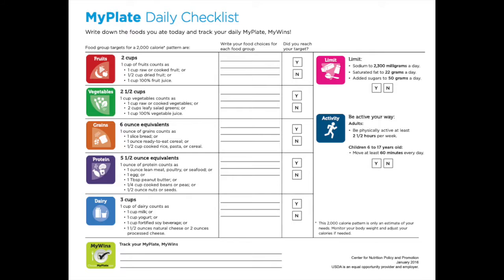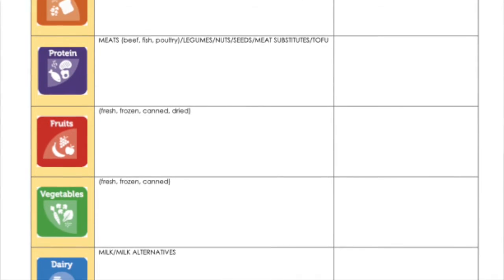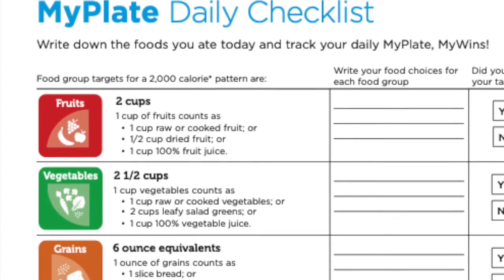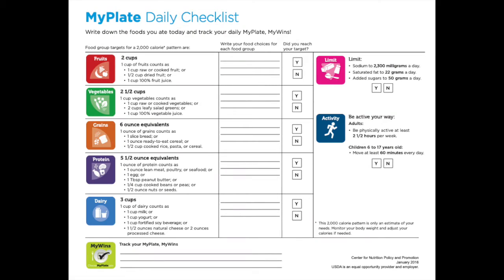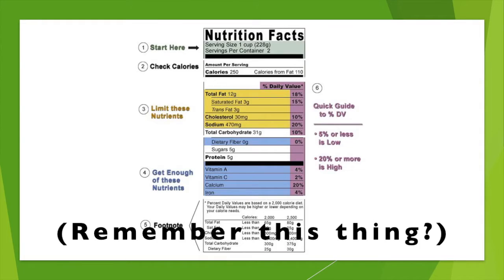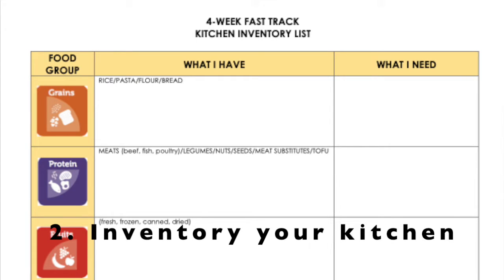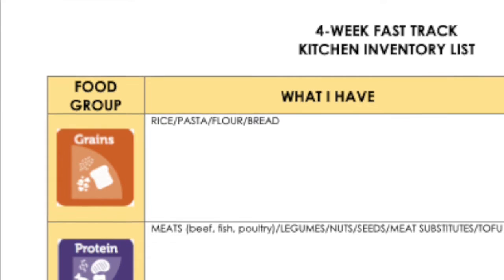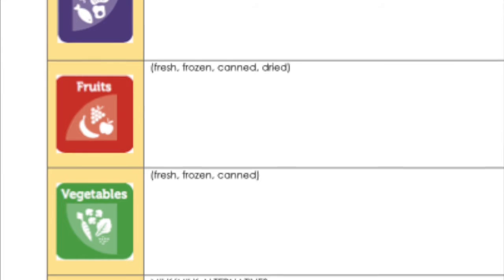Understanding Nutrition Facts (Part 2) | Gaining Kitchen Confidence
Welcome back to Week 2 (Part 2) of "Gaining Kitchen Confidence", the first program in our 4-Week Fast Track (4WFT) series, where we will post weekly videos to help you:

1. Become a savvier supermarket shopper;
2. Understand how to read the nutrition facts labels on the back of food packages;
3. Create weekly meal plans that work within your schedule and budget; and
4. Engage and interact with a community of like-minded people who, like you, are looking to embrace and develop new relationships with food.

This week, we will give you a full-on nutrition education lesson that may change the direction of your future grocery shopping trips and eating habits.

The difference between a dietitian and nutritionist –

Reproduction, recording, redistribution, scraping, rebroadcasting, or commercial use of this content—whether in whole or in part, by any means (including screen capture, AI tools, or third-party platforms)—is prohibited without prior written consent, except where permitted under applicable law or YouTube’s platform functionality (e.g., standard sharing via YouTube links).